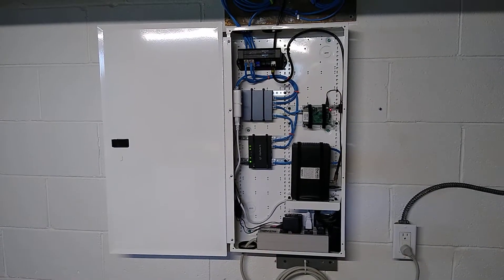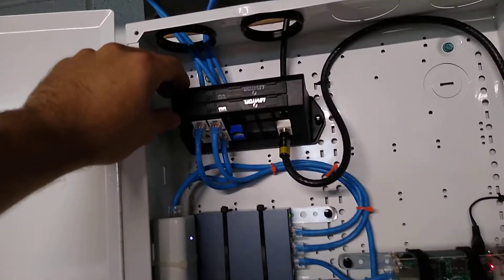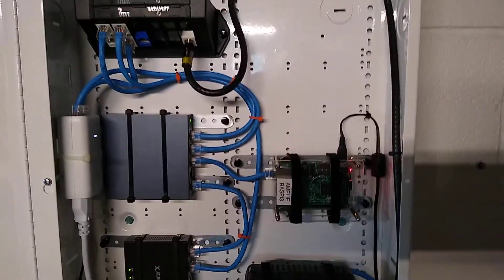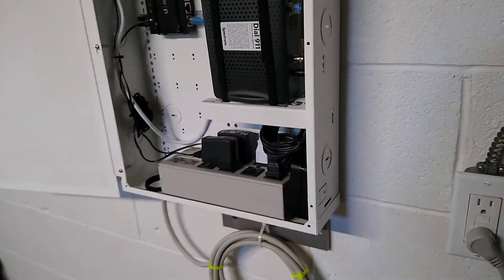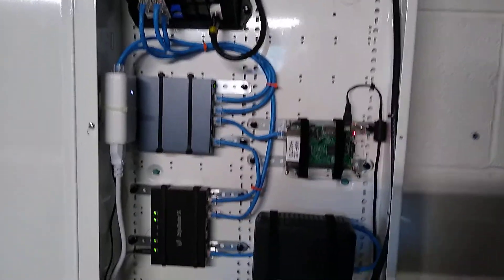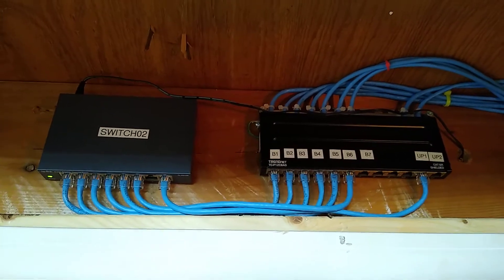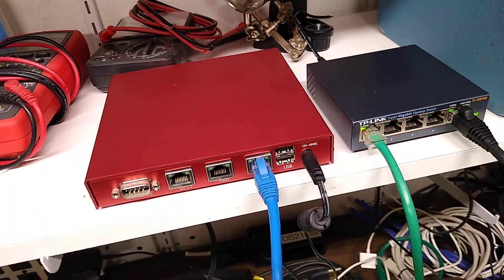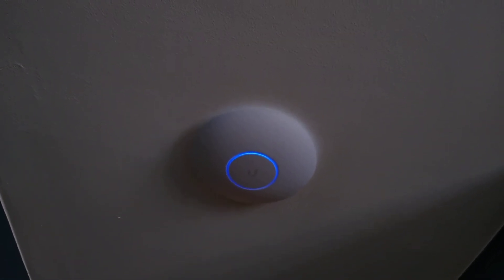New Home Network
I installed a structured media enclosure and ran Ethernet to our home offices along with upgrading to 802.11ac WiFi. The router and WiFi are both from Ubiquiti.